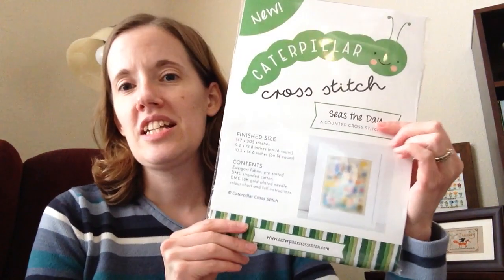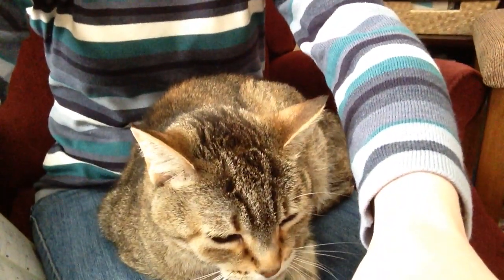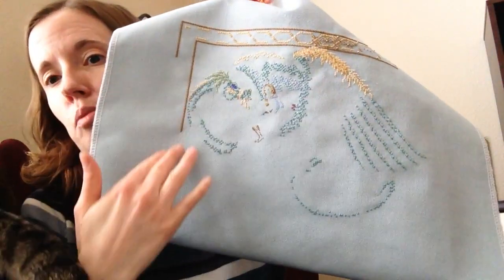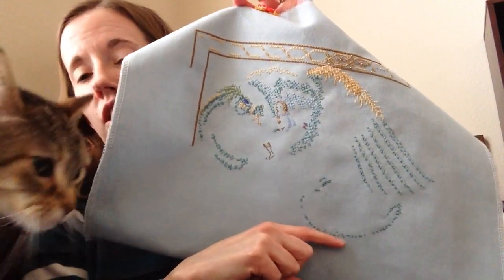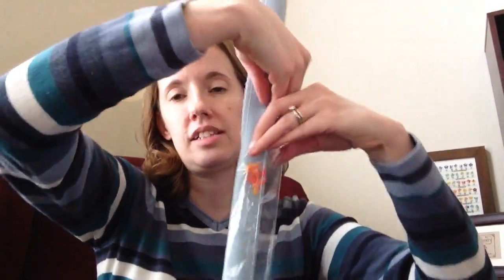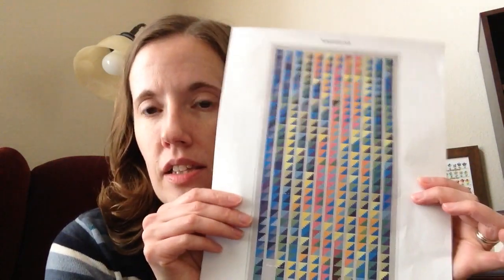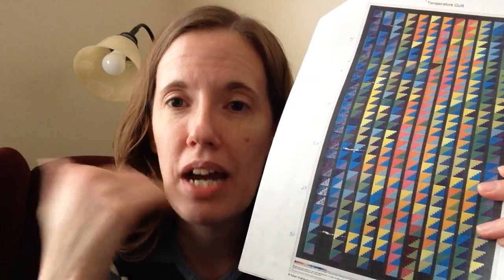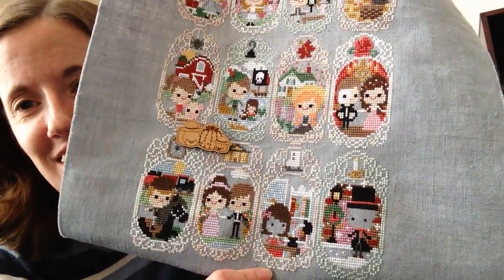Flosstube #69 - Seas the Day Winner & Stitching Update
I say "sad" a lot, but I'm really very happy about my future stitching plans!  :)

Midsummer Roses
Dragon Ride: no longer available
Friends of the Library
Temperature Balloons
Temperature Quilt